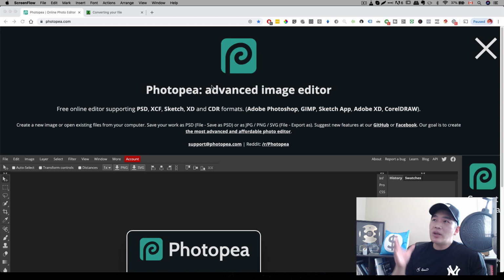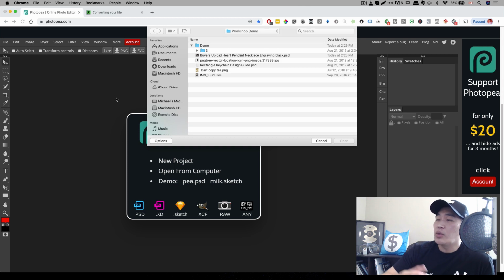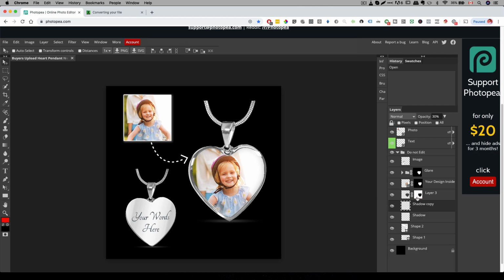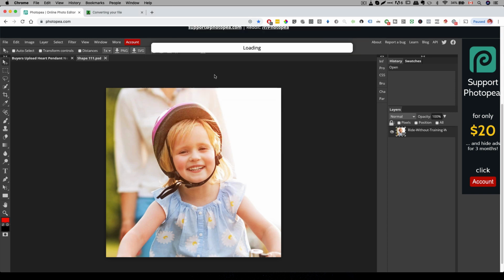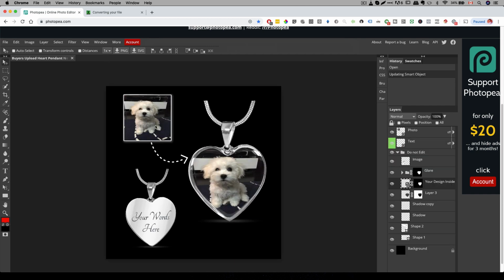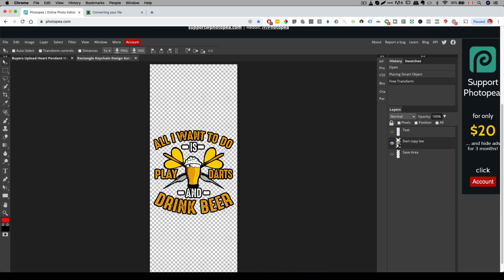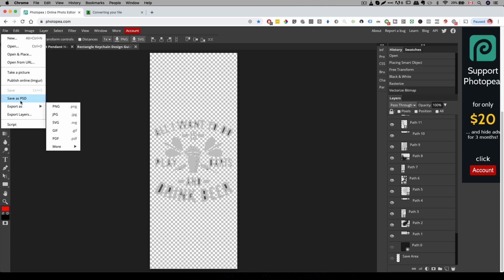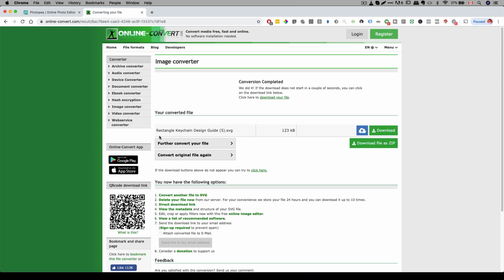Best FREE Photoshop Alternative For Print On Demand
In this video you will learn you will learn why Photopea is a good alternative to Photoshop.

Photopea is a free photo editing solution that will allow you to edit templates that your print on demand suppliers makes available to you.

I will show you how to modify templates from Shineon with your own photos in just a few steps!